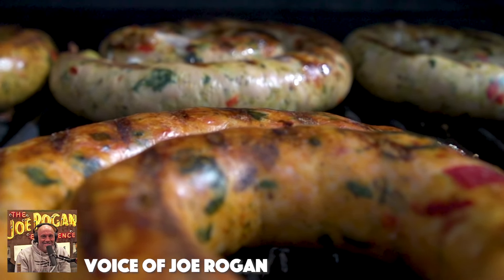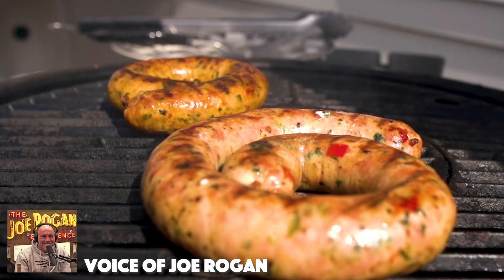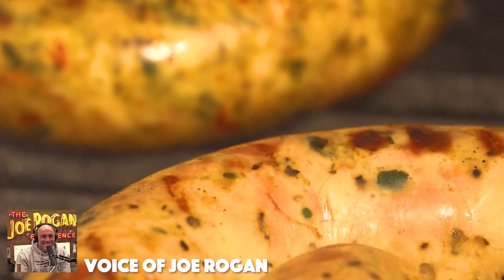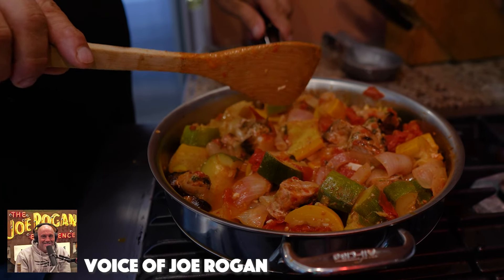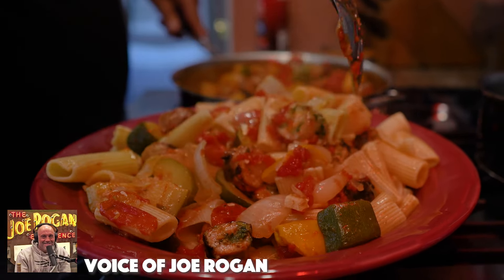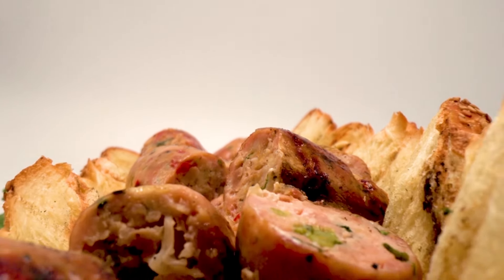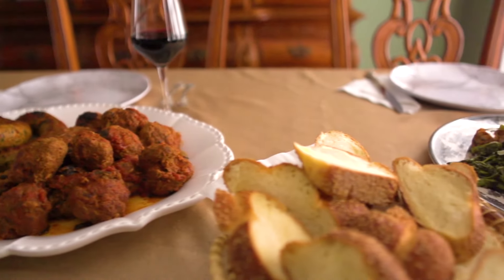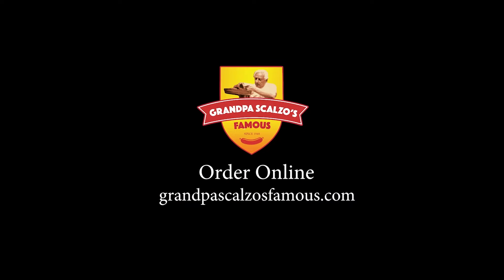Joe Rogan review of Grandpa Scalzo's Chiecken Sausage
Words from Joe Rogan himself! Try our Gourmet Italian Chicken Sausage.